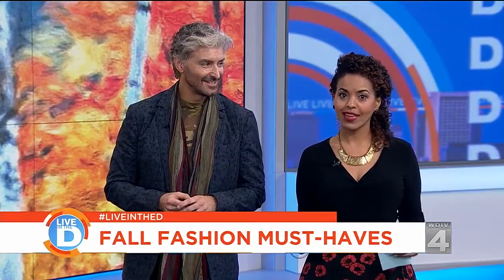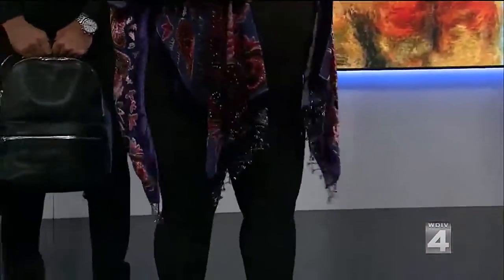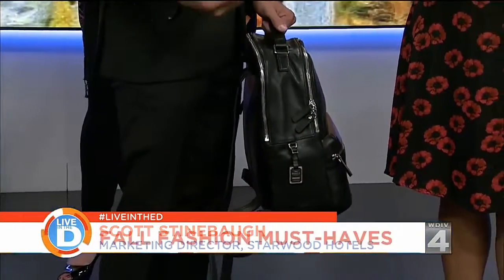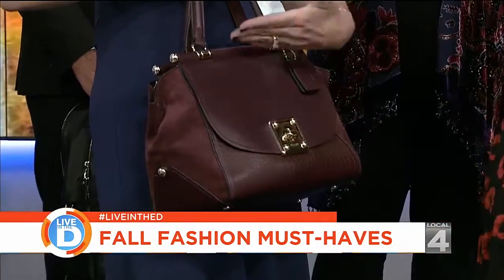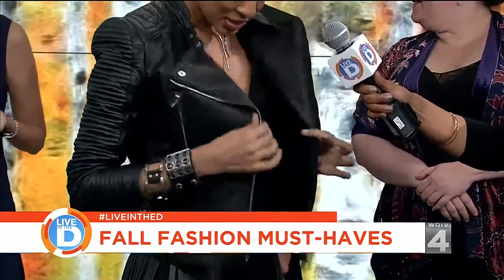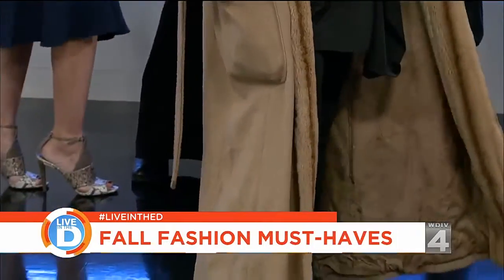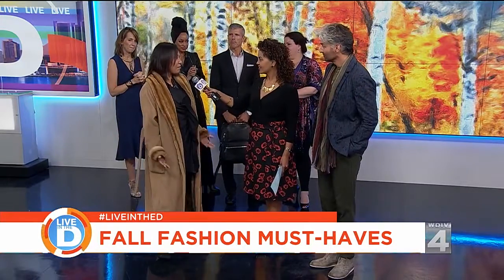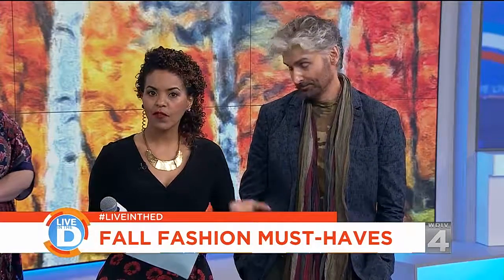You'll Love These Fall Fashion Must-Haves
Local 4 style editor Jon Jordan shows us these Fall fashion must haves.